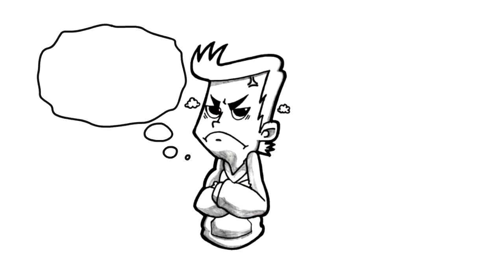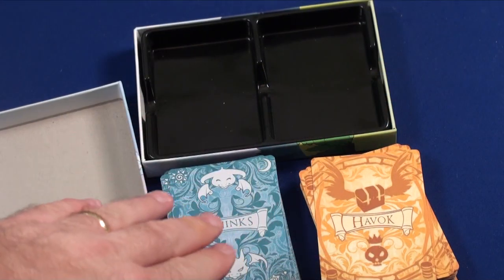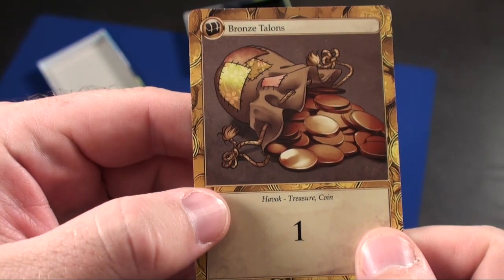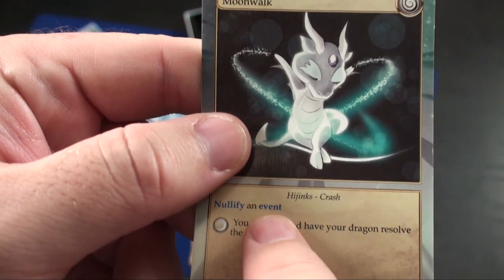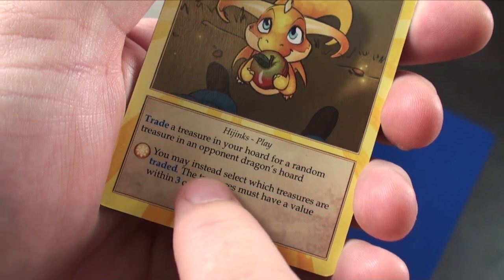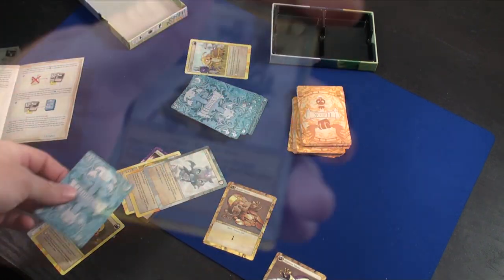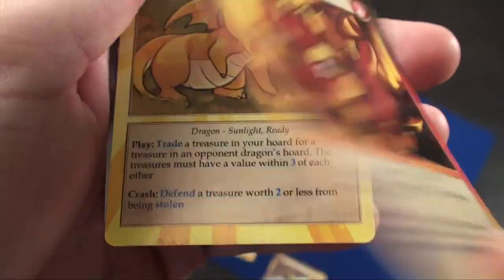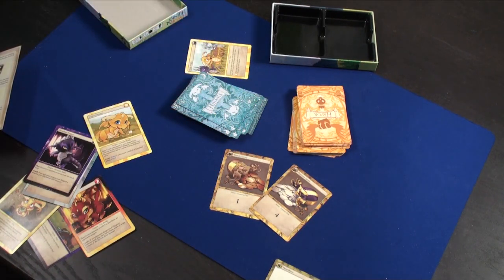Havok & Hijinks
board game review Havok & Hijinks; take that card game; dragon board game; card game; havok & hijinks; purge reviews